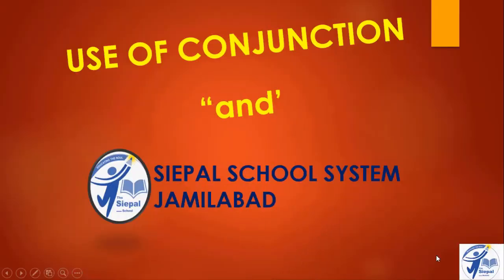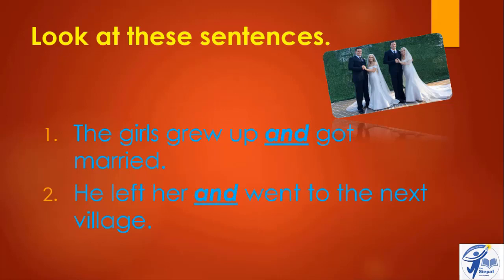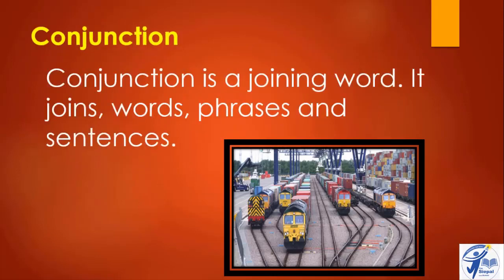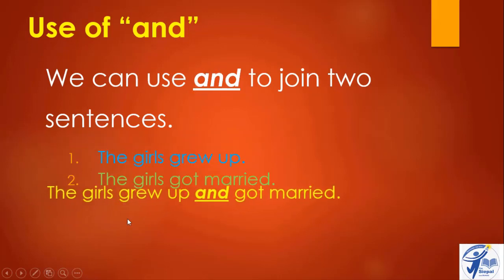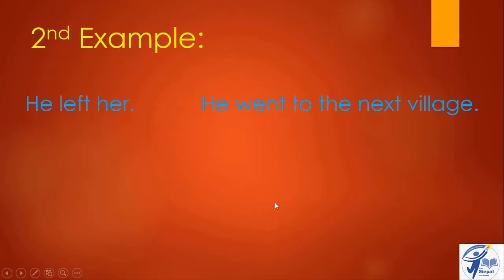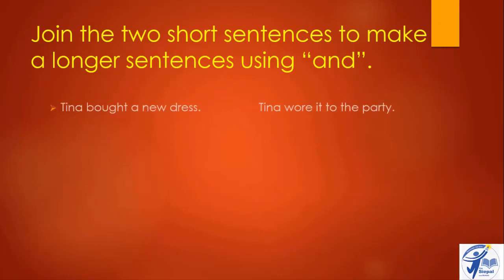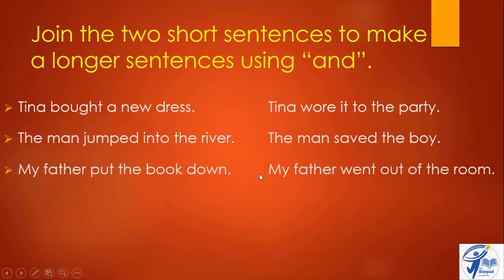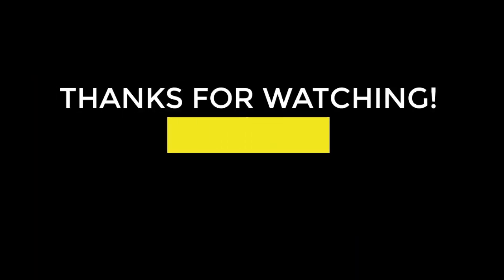Use of AND in sentences - How to use AND? English Grammar - GRADE III - Oxford Broadway English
As Salam mu Alaikum

Dear Students in this lecture you can learn about the use of Conjunction 'AND' in your sentences.

After this video you are able to understand and use the conjunction AND easily.

Regards